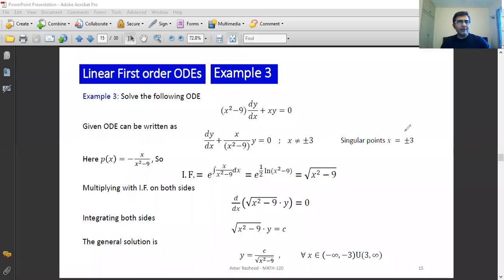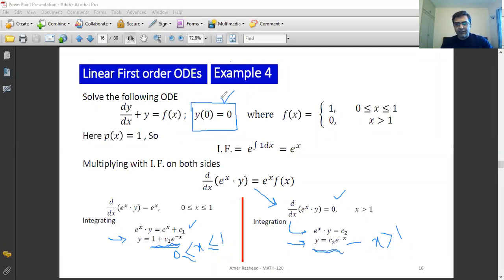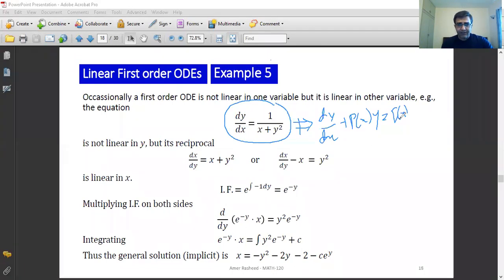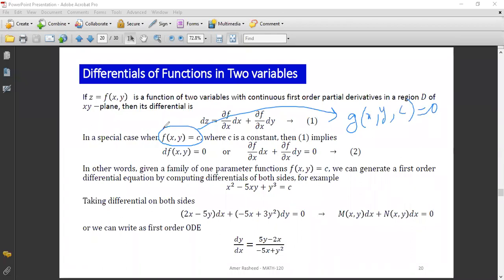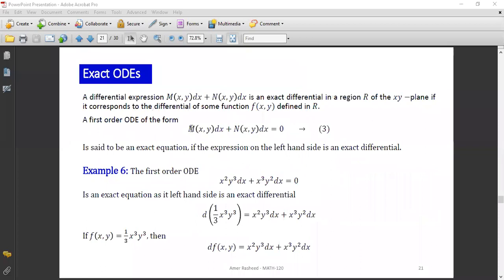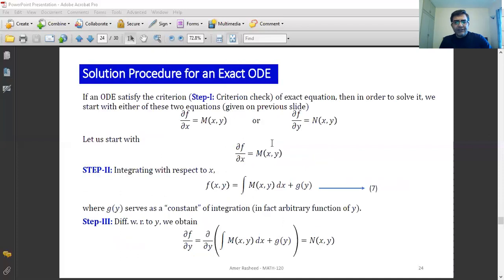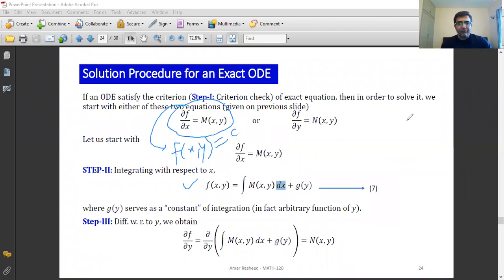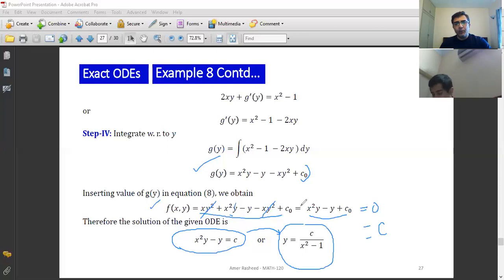MATH120: First Order ODEs - Part-II - Amer Rasheed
In this lecture, you would learn how to solve first-order ODEs.